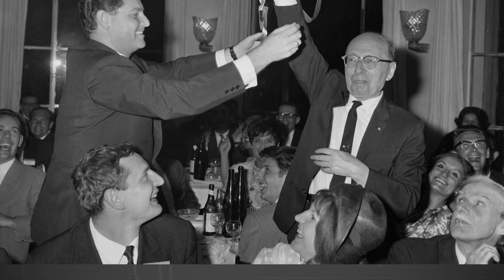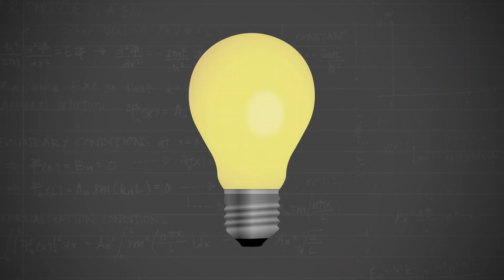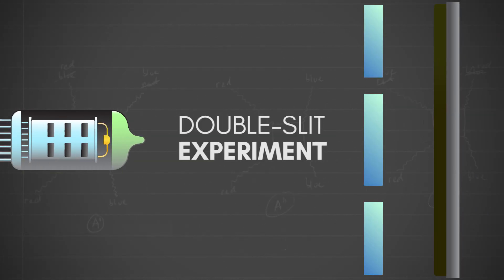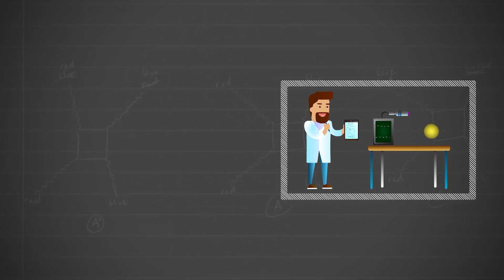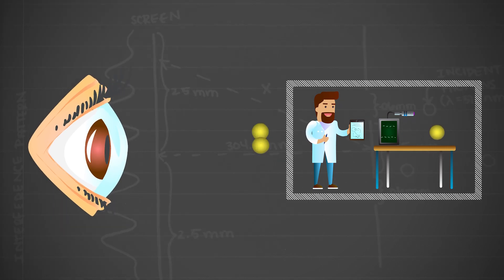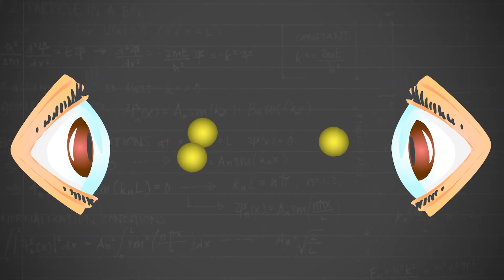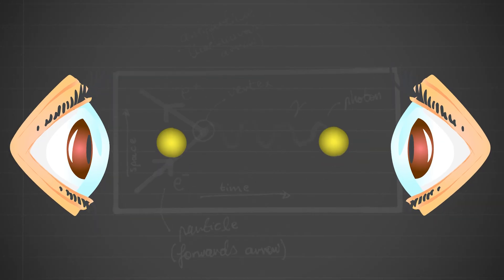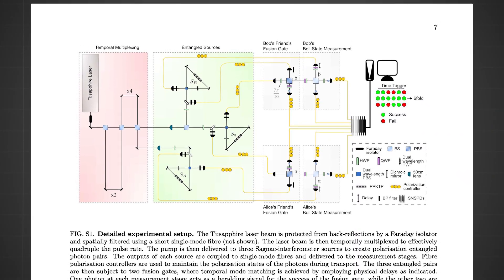Wigner's Friend Paradox: Is Observation Inherently Flawed?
In 1961, the Nobel Prize-winning physicist Eugene Wigner conceptualized a thought experiment revealing a little-known paradox of quantum mechanics. Wigner’s thought experiment demonstrated a strange quirk of the universe. It allows for two observers to experience two different realities from the same event.

It’s based on a quantum measurement of a physical system. In our example, we’ll use the polarization of a single photon. Polarization is a property of photons that when measured, can be described linearly as being either horizontal or vertical. However, in quantum mechanics, until that measurement is made, the photon exists in both polarization states at the same time. This is known as a superposition.

The collapse of a superposition into a known state is a fundamental quantum principle illustrated famously by the double slit experiment. In the double slit experiment, an electron beam is projected through two slits, creating a wavelike interference pattern over time. Once a measurement device is placed in front of one of the slits,  probing the electron, the interaction of the measurement device with the electron causes the wave to collapse into a defined electron path.

In Wigner’s thought experiment, he envisions a friend working in a separate lab from his own. His friend is tasked with measuring the polarization state of a single photon and recording the result. To an observer outside of the lab, the friend’s measurement is a unitary interaction that leaves the photon and friends record in an entangled state. The recorded state and the polarization state of the photon are in effect the same information.

  Wigner himself can observe the experiment, though he is provided no information about his friend’s measurement or the recorded outcome. Without this information, and with no means of interacting with the photon,  quantum mechanics forces him to assume that the photon’s polarization is in a superposition of all possible states.

When Wigner finally asks his friend to read him the recorded measurement, from his perspective the superposition state of the photon now collapses into a single polarization state. Wigner and his friend’s record now both share the same polarization state information as that of his friend's measurement.
This creates a curious implication. During the period of time when Wigner is forced to view the photon as being in a superposition, his friend views the same photon as having a defined state. But since both points of view must be regarded as equally valid, this is where an apparent paradox comes into play.  When now exactly did the collapse of the photon’s superposition occur? Was it when the friend had finished his measurement, or when the information of its result entered Wigner's consciousness?

This paradox potentially creates a rift in the foundation of science itself,  calling into question the nature of measurement. Can objective facts even exist? Scientists carry out experiments to establish objective facts, but if they experience different realities how can they agree on what these facts might be?

Wigner’s thought experiment was put to the test by a team of physicists at Heriot-Watt University in Edinburgh with the results being published in February 2019. The experiment tested for the validity of observer-independence at the quantum level, similarly using photon polarization. Using an extended variant of Wigner's friend scenario, the results of that experiment lends considerable strength to Wigner’s thought experiment and interpretations of quantum theory that are observer-dependent.

This view of reality questions if observers have the freedom to make whatever observations they want. It also brings locality into question. Locality limits an object to only be directly influenced by its immediate surrounding. It prevents interactions at a distance.

Several counter-arguments have been proposed against the paradox created by Wigner’s experiment. The most obvious counterpoints are those of flaws in assumptions made within the experiment itself.  Some have proposed that a privileged position as an ultimate observer, encompassing the entire experiment would be able to reconcile the paradox by viewing the experiment from a larger world view.  Others have suggested that conscious observation without interaction do not count as observation, therefore no paradox is created. Some interpretations have even speculated that the observation is personalized due to the information available to the observer and that there is no paradox created, just missing information.

To date, no framework of quantum mechanics offers a full explanation for the implications of Wigner’s thought experiments. And with experimental evidence edging closer to undermining the idea of observer-independent objective reality, the fundamental assumptions of science itself may be in danger.